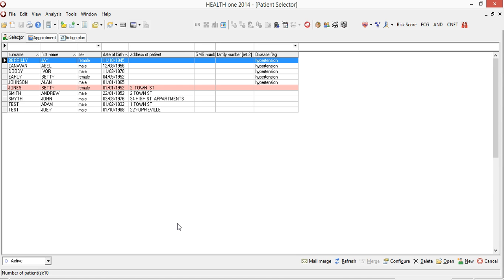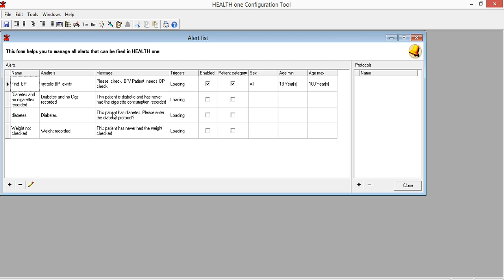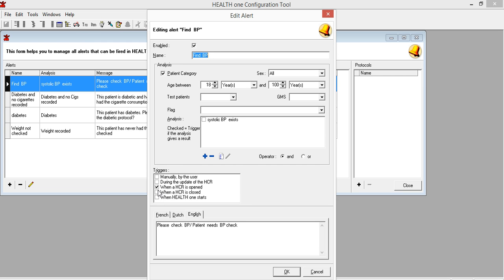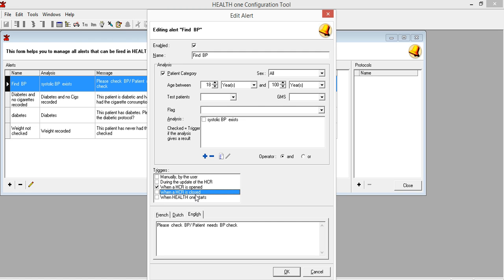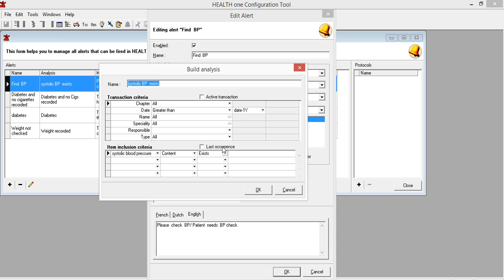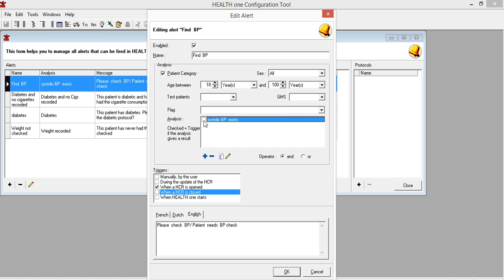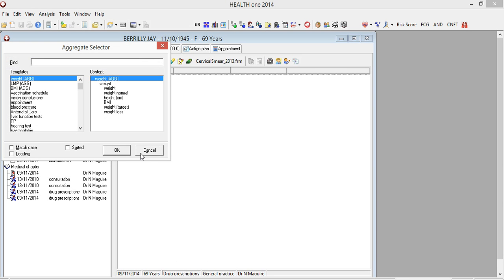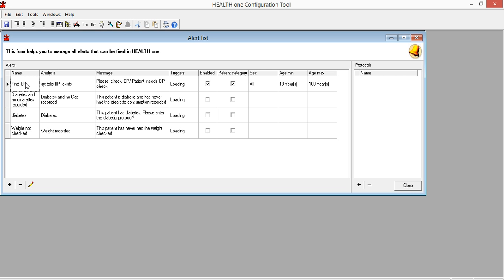Setting an alert for opportunistic checking BP